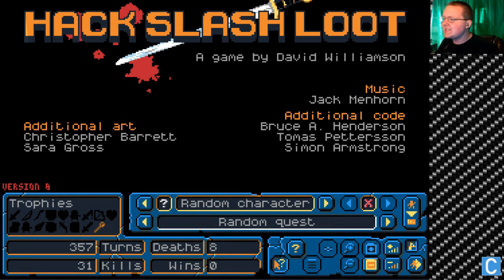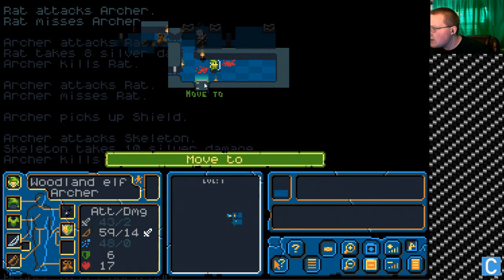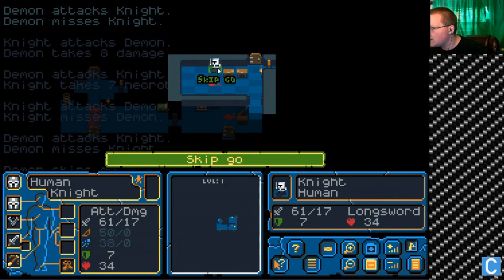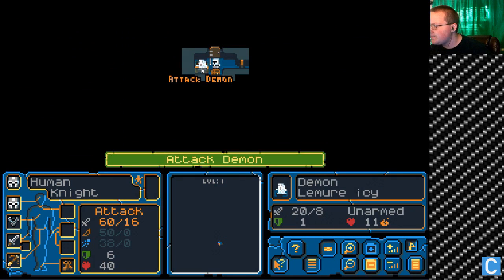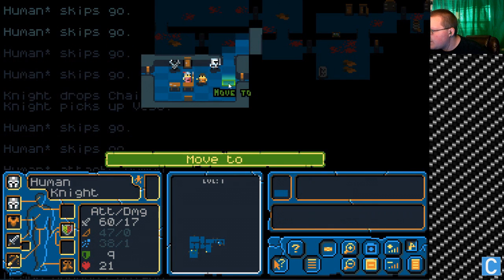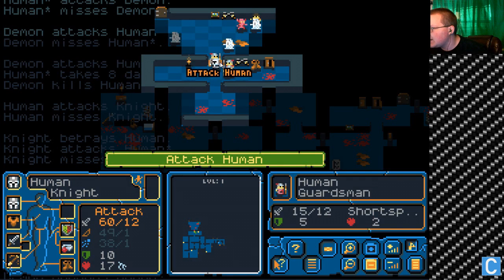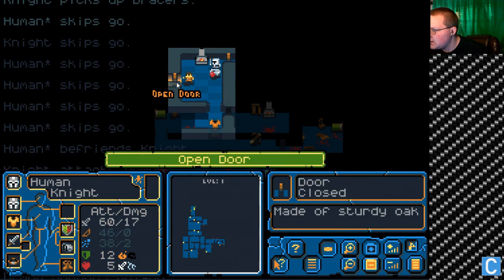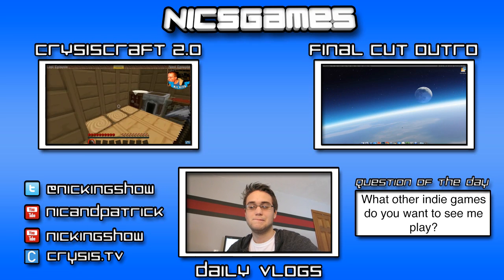HACKING, SLASHING, AND LOOTING FOR DAYS!!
This is a new series I am going to start where I showcase and play indie games. In this episode, I show case the game HACK, SLASH, LOOT. All in all this is a pretty good game, and there is a link below to pick it up. Give it a play if it looks like it would be something your interested in.